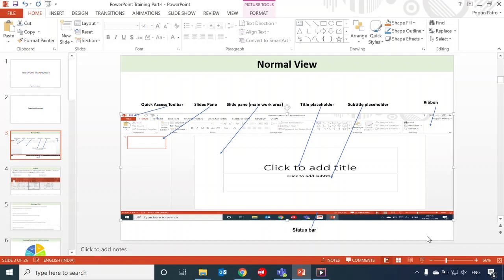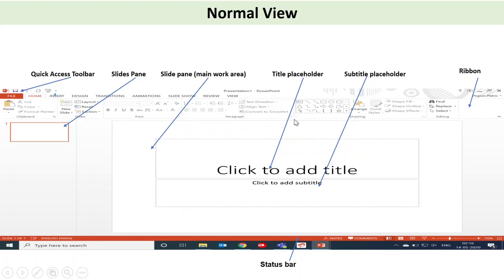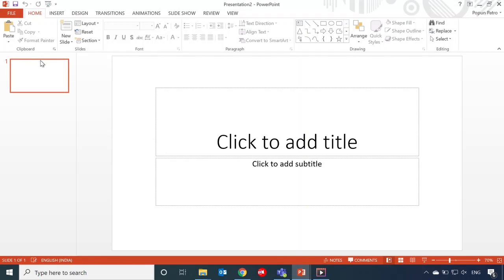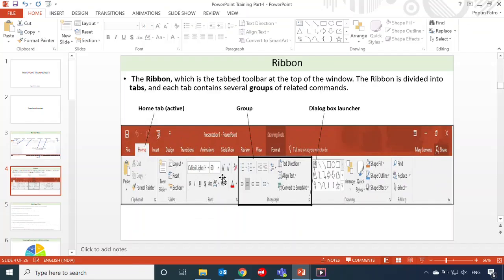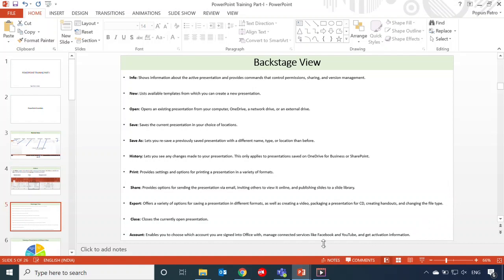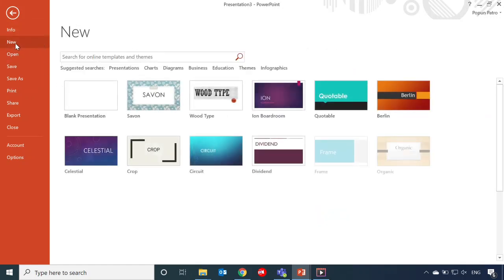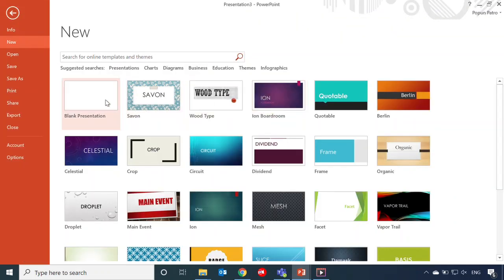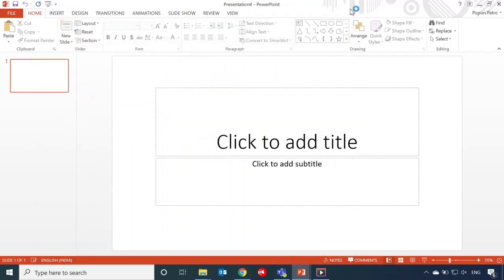Introduction to PowerPoint (Microsoft PowerPoint Lesson 1)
This video describes about how to open a new PowerPoint, how a normal view looks like.
The introduction video covers how "Backstage view" of the PowerPoint looks like and what are the function of this view.
The video also gives information about "Ribbon" option of PowerPoint presentation.

If any viewer face problem or required help then comment on the comment box.

Backstage View:- Click on the file option then you will see;

Info: Shows information about the active presentation and provides commands that control permissions, sharing, and version management.

New: Lists available templates from which you can create a new presentation.

Open: Opens an existing presentation from your computer, OneDrive, a network drive, or an external drive.

Save: Saves the current presentation in your choice of locations.

Save As: Lets you re-save a previously saved presentation with a different name, type, or location than before.

History: Lets you see any changes made to your presentation.

Print: Provides settings and options for printing a presentation in a variety of formats.

 Share: Provides options for sending the presentation via email, inviting others to view it online, and publishing slides to a slide library.

Export: Offers a variety of options for saving a presentation in different formats, as well as creating a video, packaging a presentation for CD, creating handouts, and changing the file type.

Close: Closes the currently open presentation.

Account: Enables you to choose which account you are signed into Office with, manage connected services like Facebook and YouTube, and get activation information.

Options: Opens the PowerPoint Options dialog box, from which you can configure many aspects of program operation.